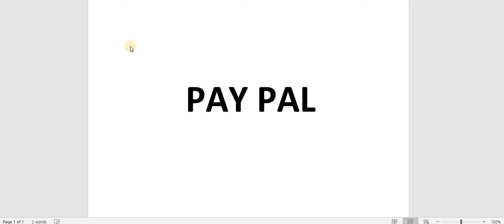PAYPAL Services for TGF GOLD TRADING CLIENTS......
If u want to get DAILY FOREX TRADING SIGNALS in FOREX GOLD XAU/USD with clear entry/exit/stop loss levels,or you want to get ACCOUNT MANAGEMENT SERVICES 30% returns/month on invested capital with 2% risk you can email or watts app,we also got a FREE Telegram and Wattsapp Discussion group for FOREX passionate s .join the wining team on Watts app or Telegram

Watts App Private # 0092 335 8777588 (For FREE Registration OR Monthly FEE & info TO GET DAILY GOLD TRADING SIGNALS)